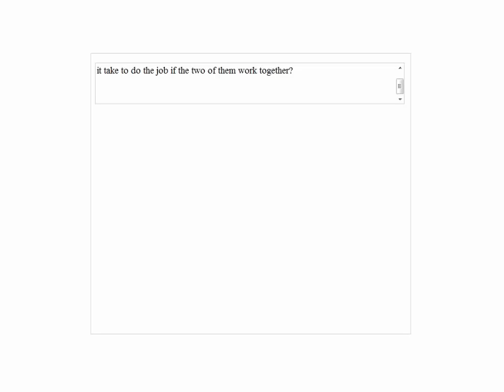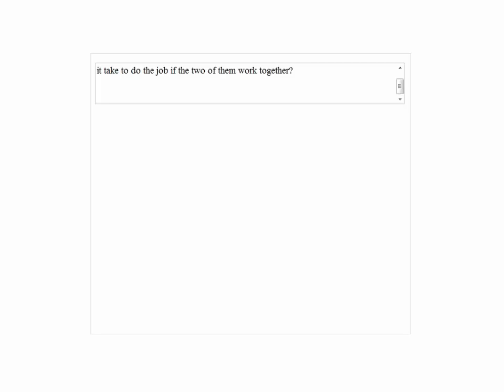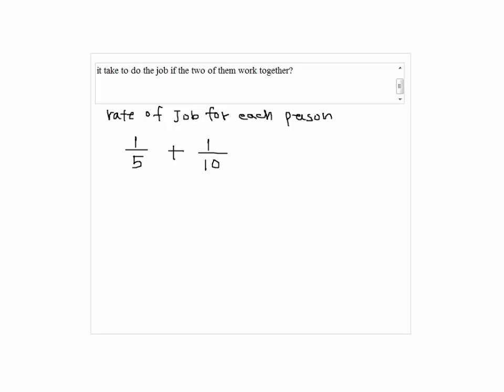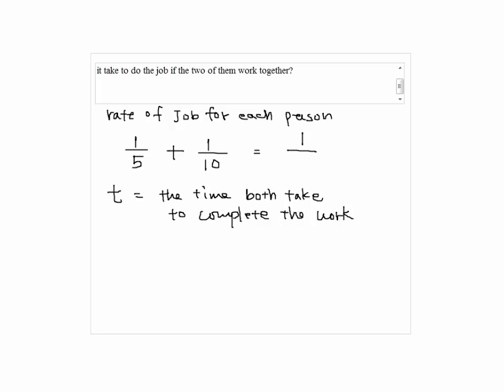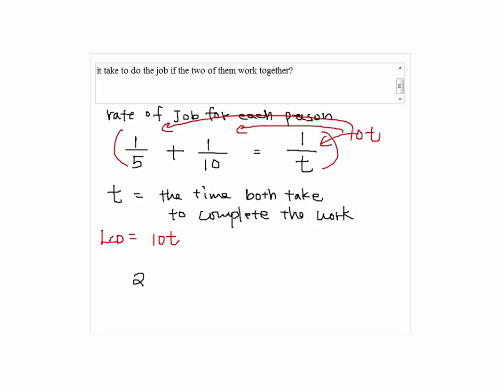Solution to Problem 11 Take Home Test 3 Intermediate Algebra -Application of Rational Equation